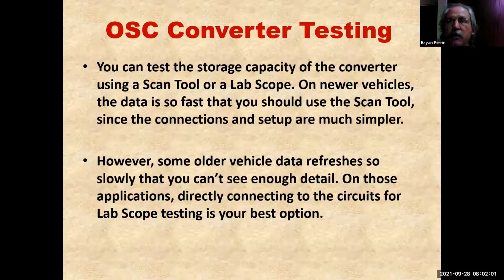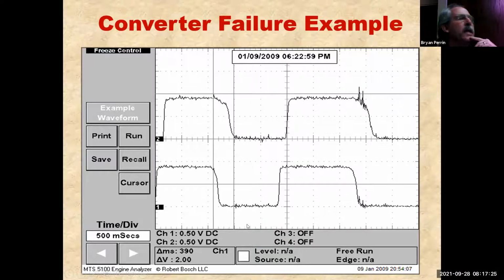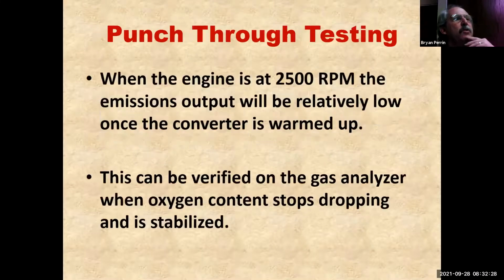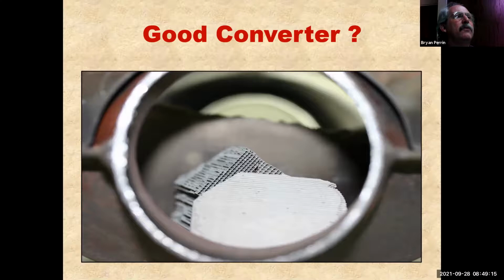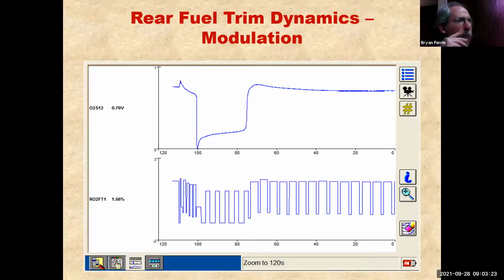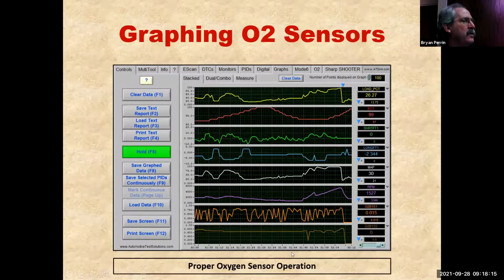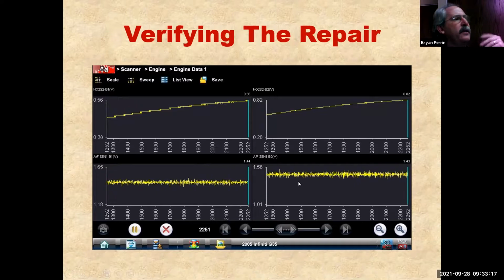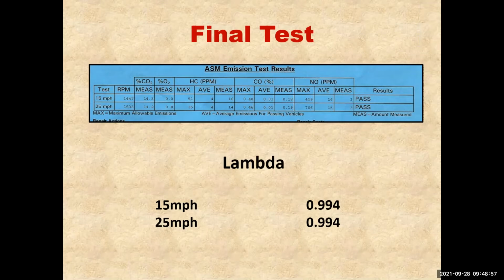Converter Testing Part 2 and Rear Fuel Trim